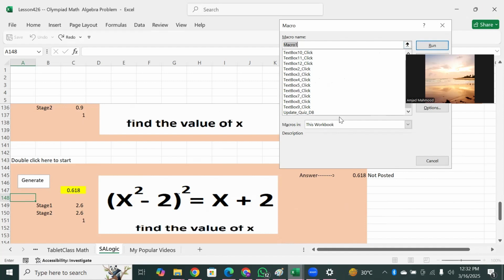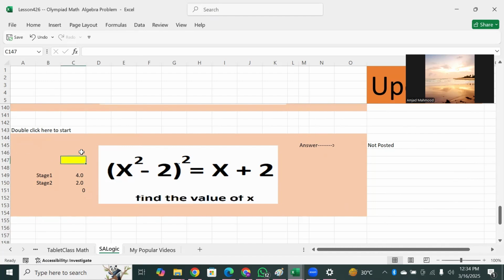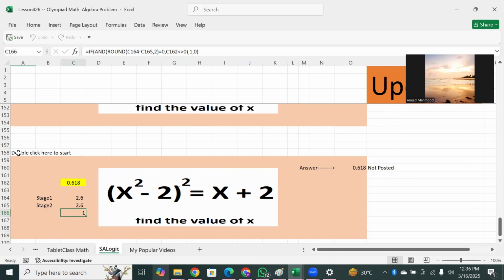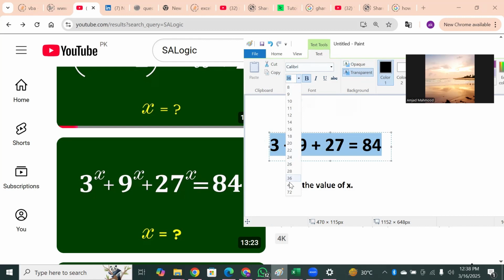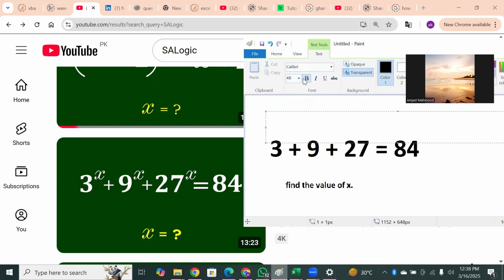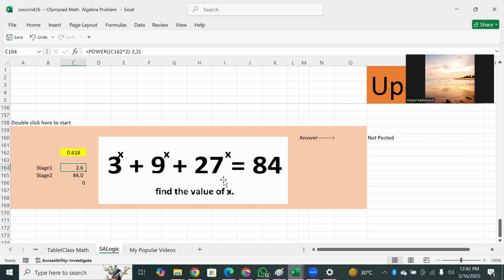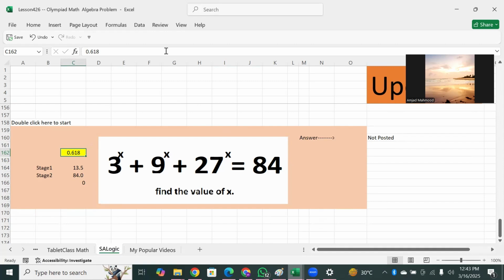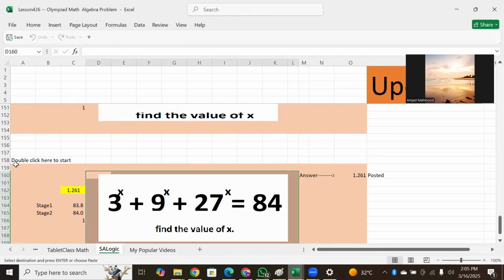COURSE VIDEO #20 – Excel VBA Logic Engine – Solving Multi-Base Exponential Equations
In Lesson 20, we extend and reinforce the capability of your Excel VBA Algebra Quiz Engine by solving an advanced exponential equation where the variable x appears in multiple exponential bases.
The engine must evaluate the left side:

3ˣ + 9ˣ + 27ˣ

and balance it with the target value:

84

This lesson proves that your generalized solver—powered by the “Double-Click to Start” automation method—can adapt instantly to new equation structures without requiring any code revisions, debugging, or logic rewrites.

Your Expression Engine continues to demonstrate flexibility, accuracy, and scalability for increasingly complex algebraic problems.

1. Generalized Equation Solver (Double-Click Event Logic)

A universal solver that:

Detects new algebraic structures

Adapts automatically

Runs without code editing

Produces stable, consistent results

Scales effortlessly to higher complexity

2. Two-Stage Logic Evaluation (Variables + Constants)

Your solver evaluates:

Stage 1: Composite exponential expression → 3ˣ + 9ˣ + 27ˣ

Stage 2: Matching the target value → 84
with full dynamic validation and balancing.

3. Adjustment Factor Logic (Precision Targeting)

Your ±0.01 (configurable) adjustment factor ensures:

Gradual fine-tuning

Precision convergence

Automatic directional switching (±)

Difficulty control for problem generation

4. Advanced Exponent Handling with POWER() and ^

You will apply:

Excel’s POWER() function

The ^ operator
to manage multi-base exponential chains and produce flexible, high-level algebra solutions.

5. Automated Expression Solving Workflow

Your system now:

Builds expressions dynamically

Applies targeted adjustments

Validates stability

Detects inconsistencies

Computes accurate results

All without requiring hardcoding.

6. Smart Adjustment with Automatic Fallback

Fallback activates when:

A direction overshoots

Values diverge

Instability occurs
The solver corrects course automatically.

7. Duplicate Prevention for High-Complexity MCQs

The system continues to:

Scan the MCQ database

Detect even subtle duplicates

Block repeats

Maintain a clean repository

8. Posting Flags (Posted / Not Posted)

Ensures that only new or valid entries are processed reliably.

Important:
The Generate button has been replaced by the new adaptive method:
➡️ Double-click to start
This ensures auto-adaptation for any new algebraic equation.

🙏 Special Thanks